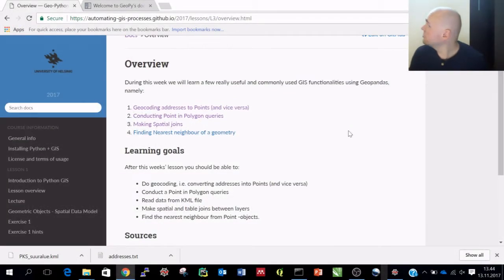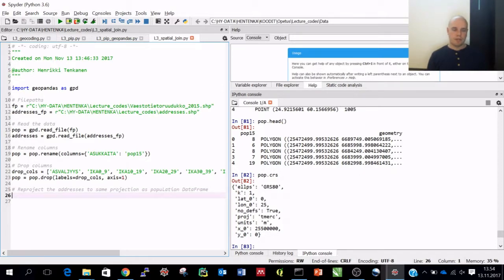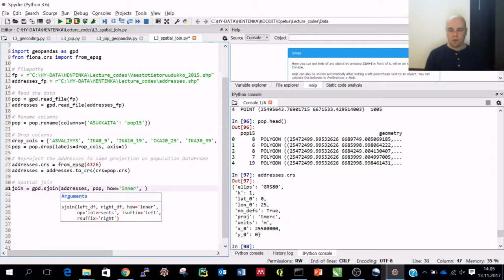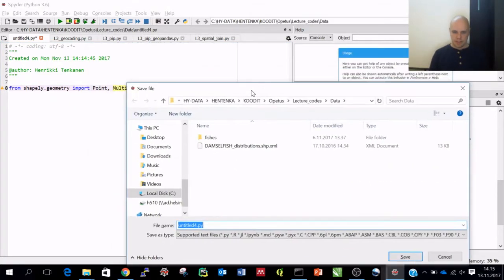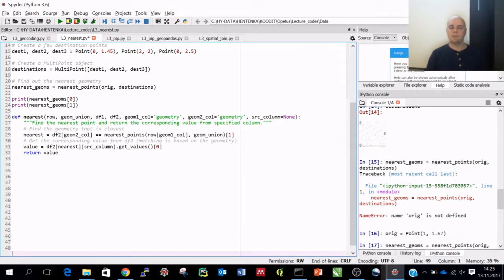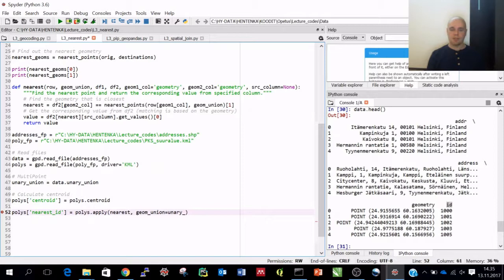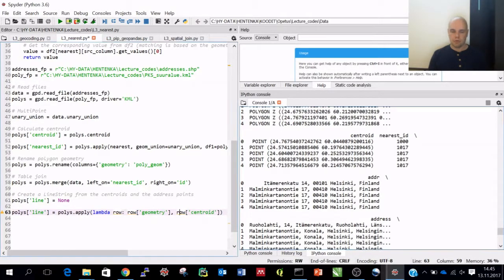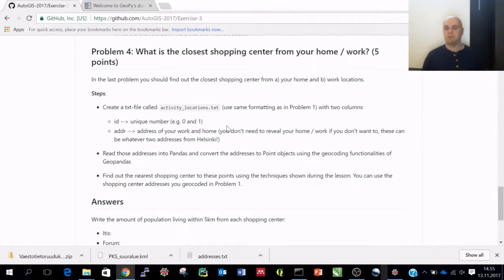AutoGIS Lesson 3.2 - Spatial join; Nearest neighbor